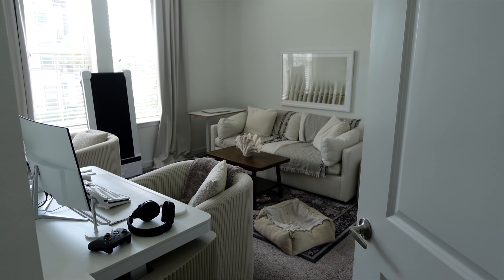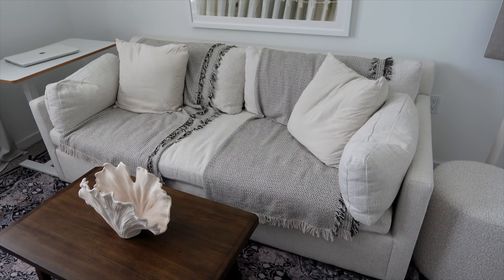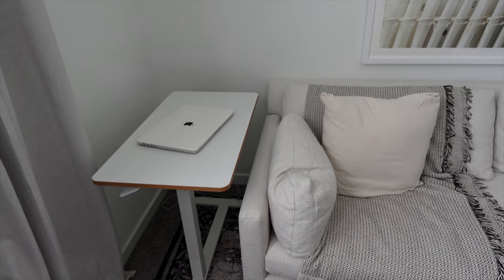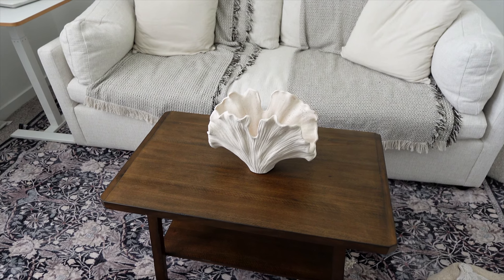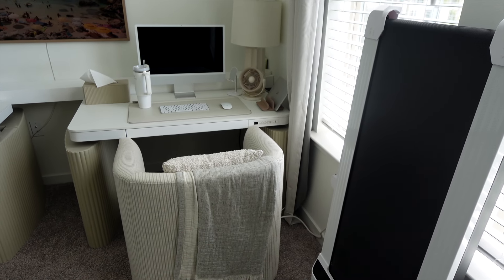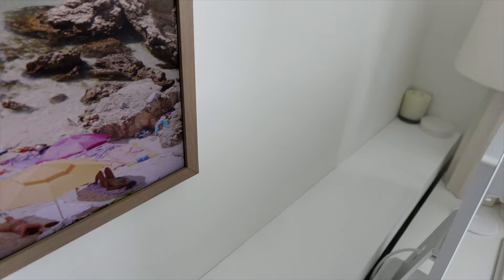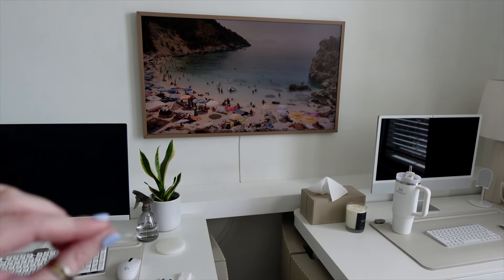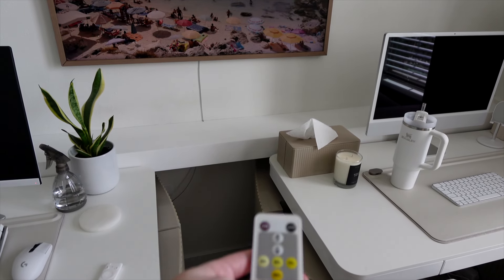*GRAND TOUR* Home Office + Guest Bedroom Tour: amazon office must haves + guest bedroom ideas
Sign up for the weekly(ish) newsletter & shop all of my holy grails

FILED UNDER:
(chair throw)
(couch throw)
(coffee table)
(full mirror)
(frame tv)